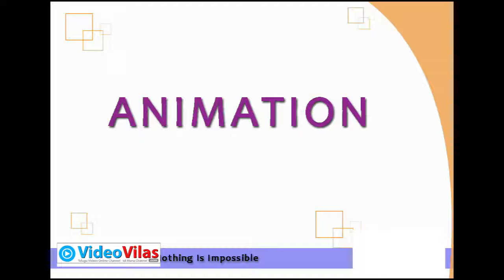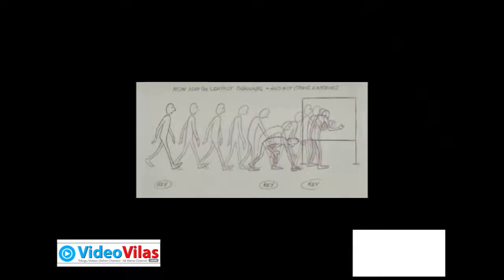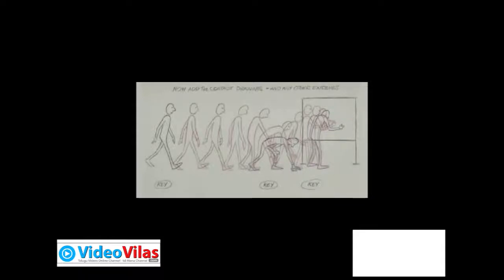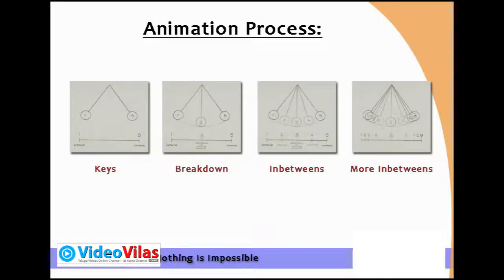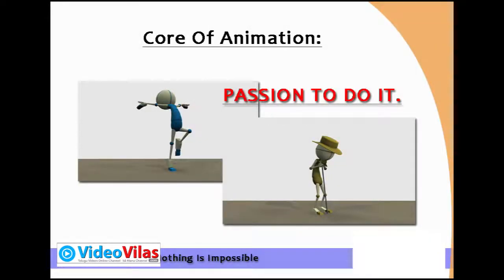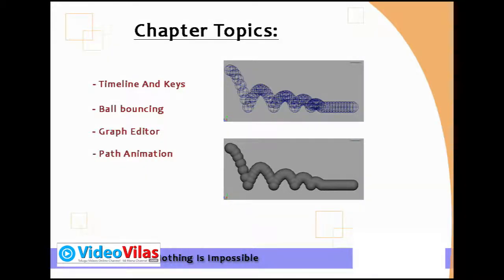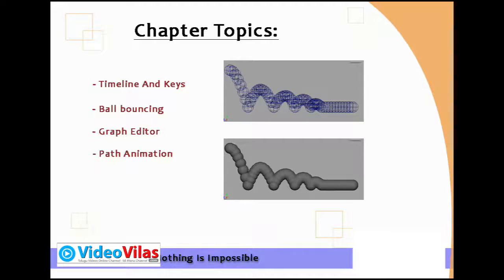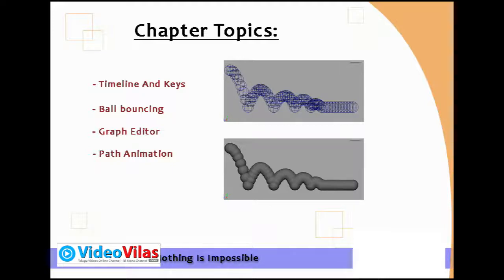Telugu Maya Basics Tutorials - 34 - Maya Animation Introduction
Maya Animation Introduction - explained animation process in simple terms.

Happy Animation!